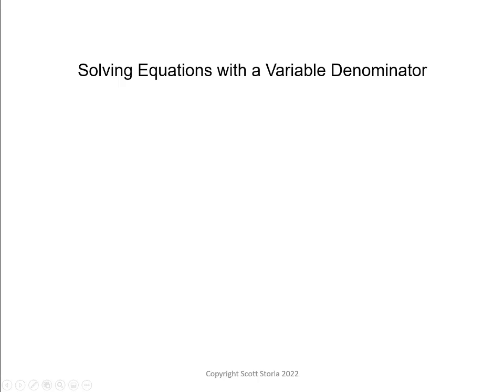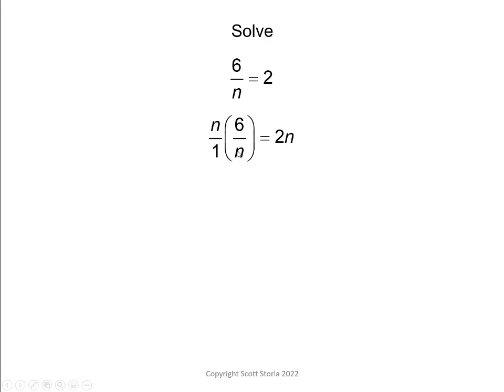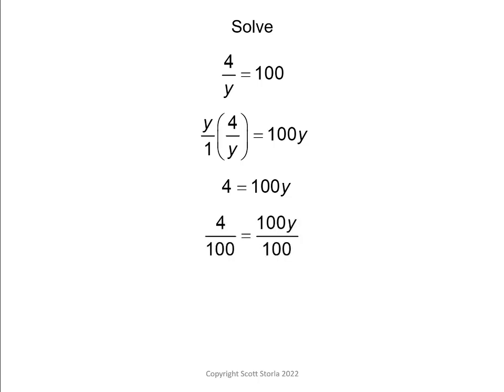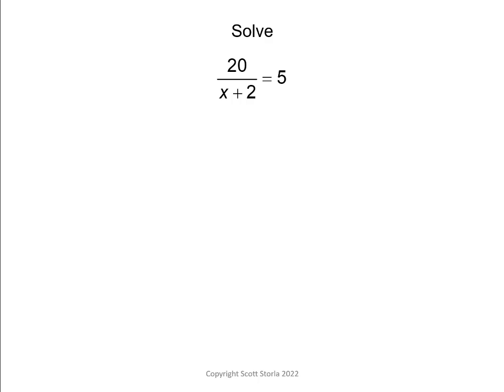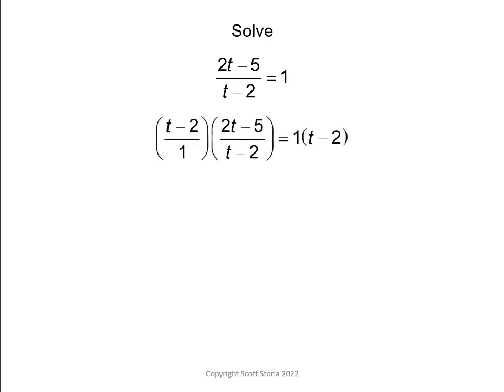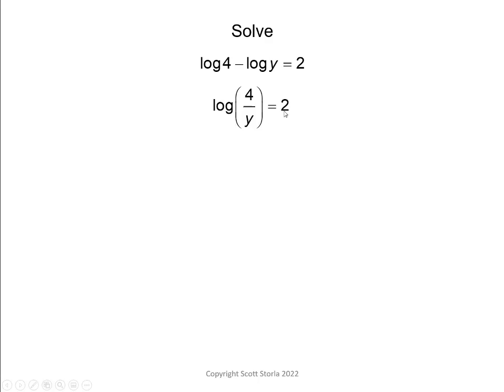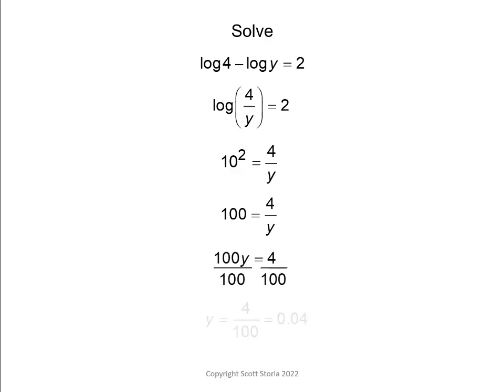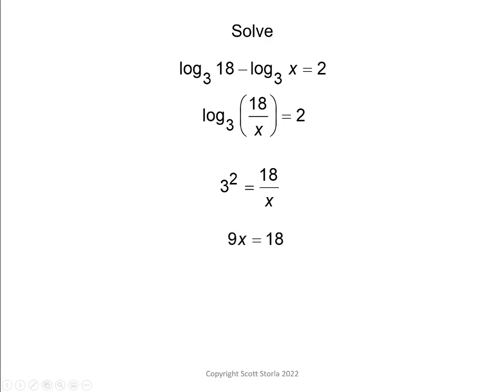Solving using the Logarithmic Rules Part 1